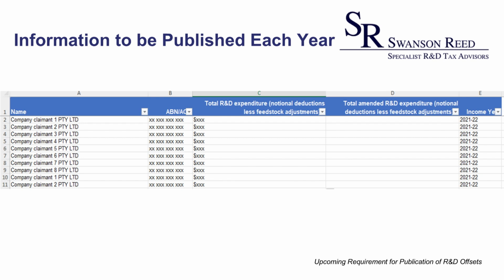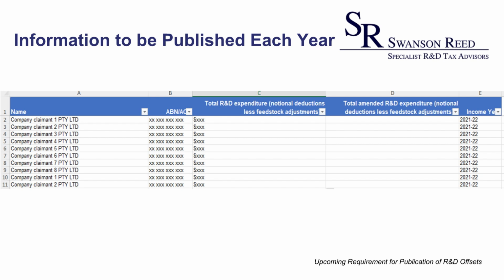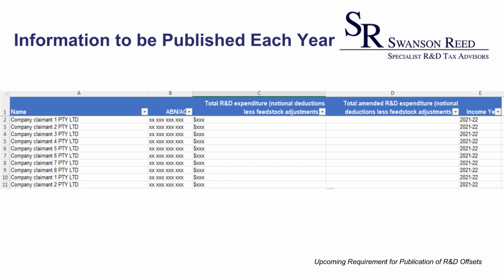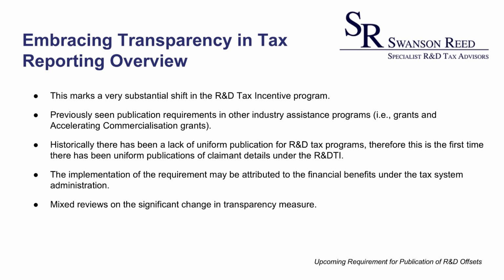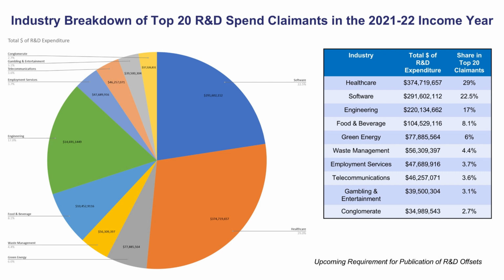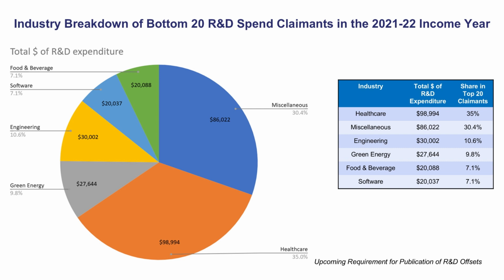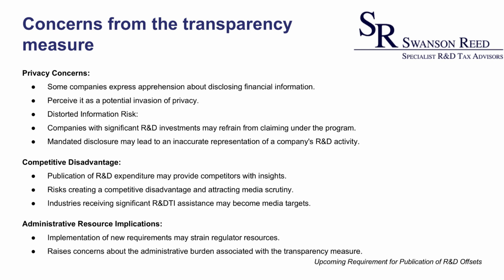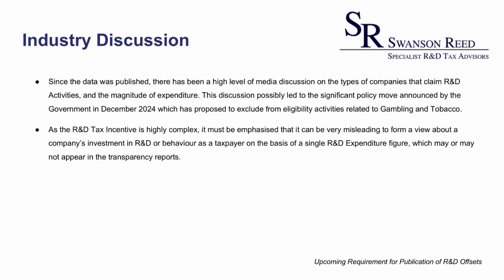R&D Tax Incentive: The New Requirements to Publish R&D Expenditure Claim Information - February 2025